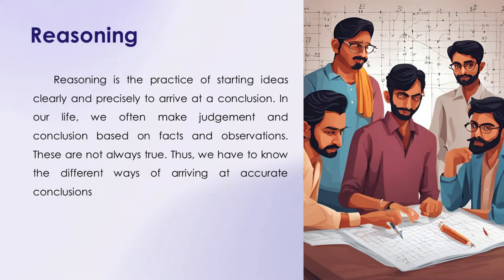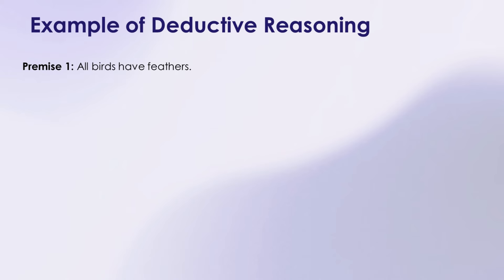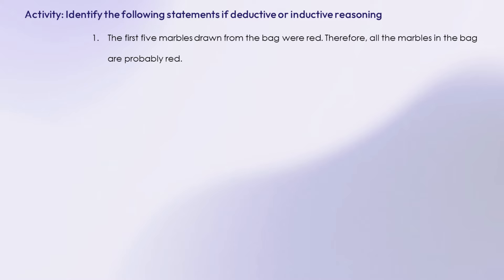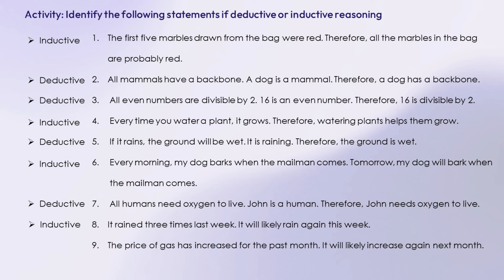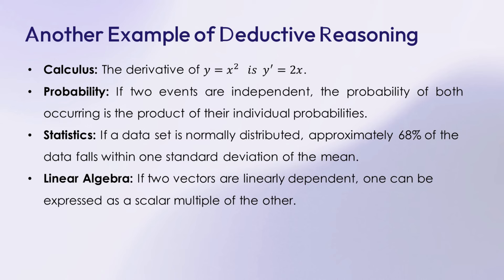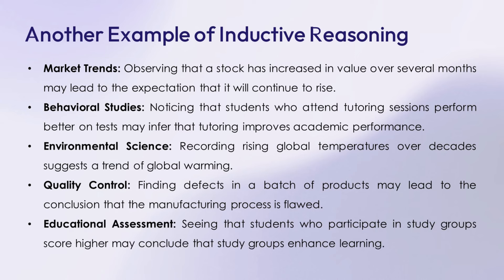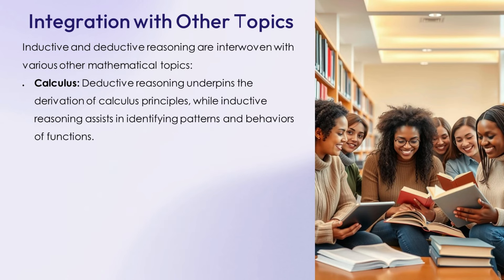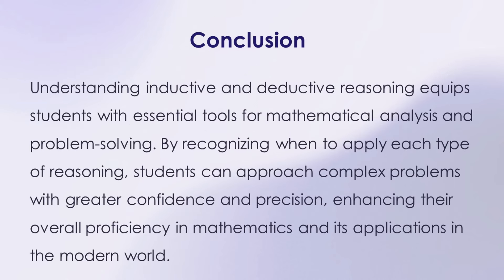Inductive vs. Deductive Reasoning | Boost Your Problem-Solving Skills!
Get ready to sharpen your logic skills! In this video, we’ll explore the fascinating world of Inductive and Deductive Reasoning—a must-know for anyone tackling mathematical proofs or real-world problem-solving. 🧠

Part of our Mathematics in the Modern World series, this lesson will break down how both reasoning types work, their key differences, and when to use each approach. Whether you're solving puzzles, analyzing patterns, or tackling math problems, this video will make everything clear and fun! 🎉